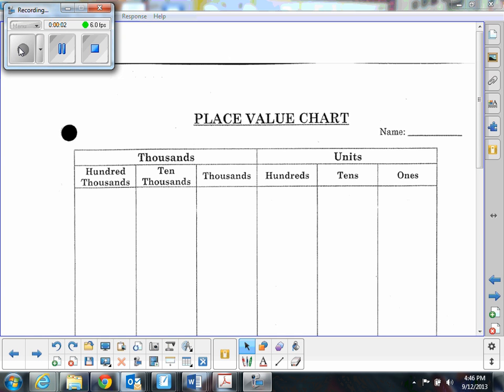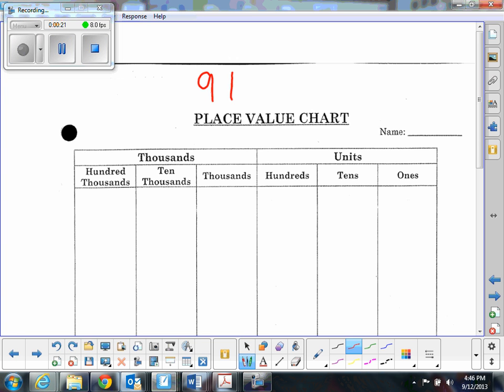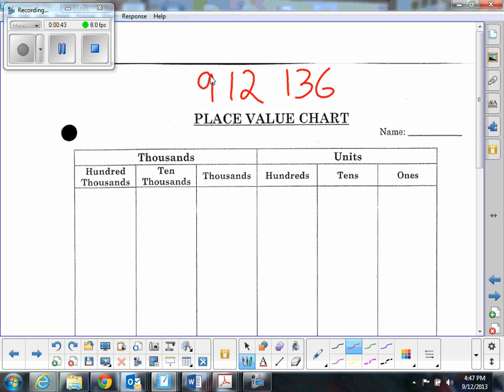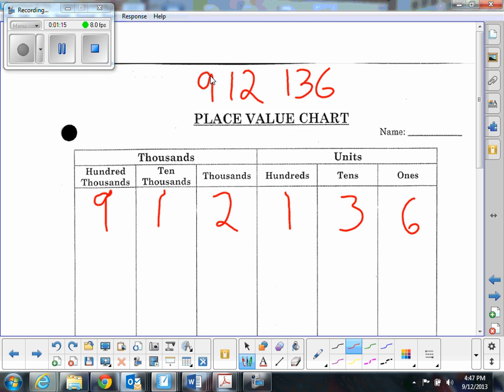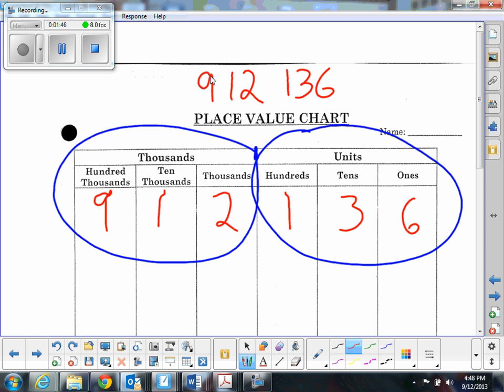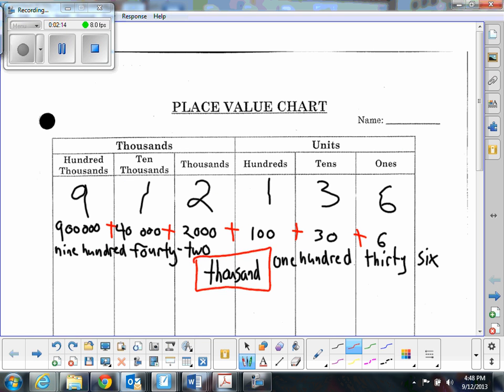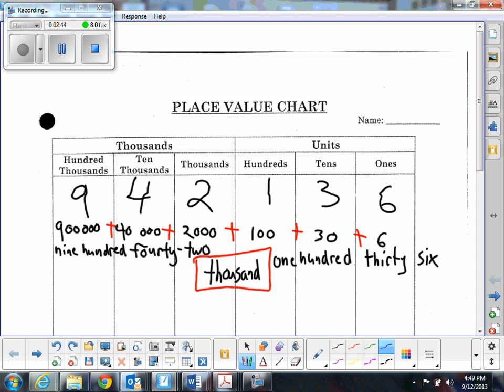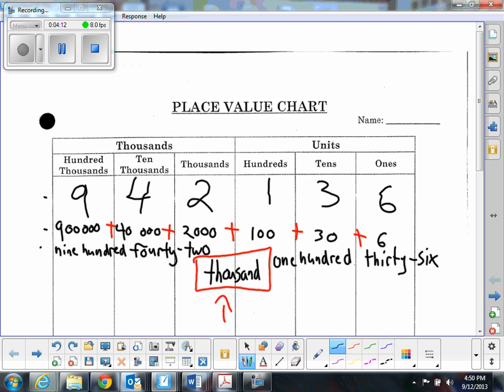Place Value Video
How to properly read a number with 6 digits and represent in standard, expanded and written form.